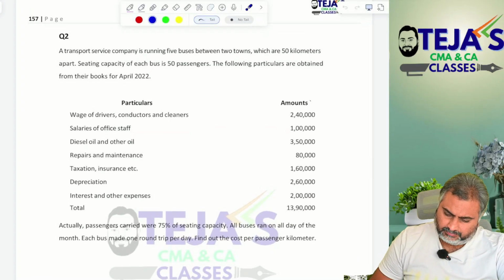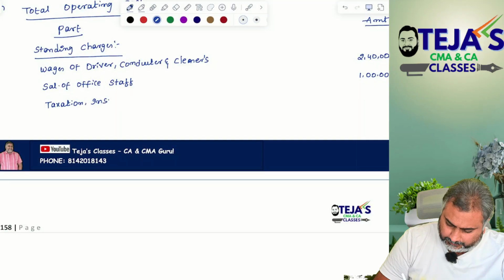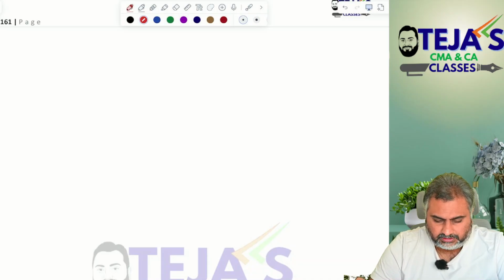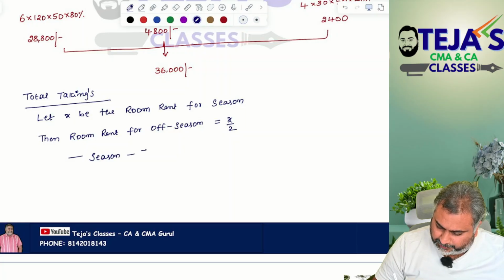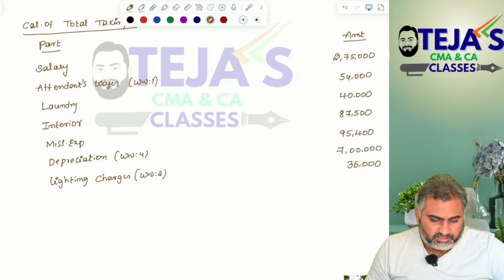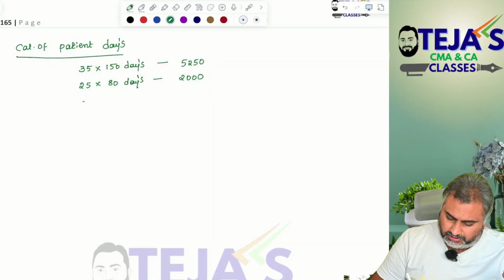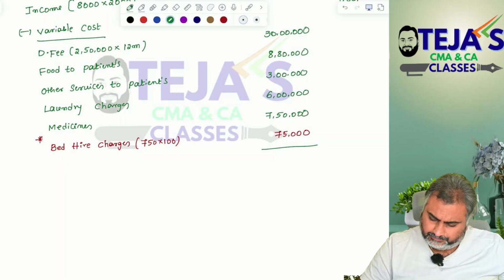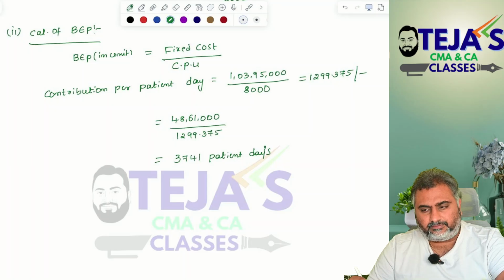SERVICE COSTING SUPER IMPORTANT QUESTIONS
ervice Costing | Exam-Oriented Preparation | CMA & CA Inter | Teja's Classes (CMA & CA Guru)

Preparing for Service Costing in CMA/CA Inter exams? This video gives you a complete, exam-focused strategy to score high and secure an exemption in Cost Accounting!

In this session, we cover:

✅ What is Service Costing?
✅ Key concepts: Cost units, Cost per unit, Operating cost
✅ Service sectors: Transport costing, Hospital costing, Hotel costing, Powerhouse costing, Canteen costing & more
✅ Fast revision points for last-minute preparation

This video is perfect for:
📘 CMA Inter (Cost Accounting)
📘 CA Inter (Cost & Management Accounting)
📘 Students preparing for exemptions
📘 Students wanting concept clarity + exam strategy

🔔 Turn on notifications for regular CMA & CA updates from Teja's Classes (CMA & CA Guru).